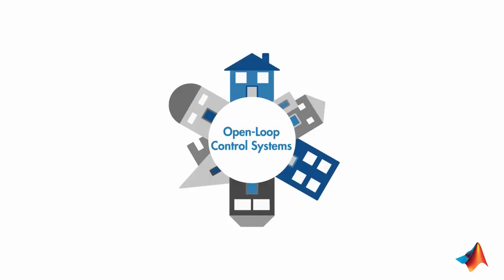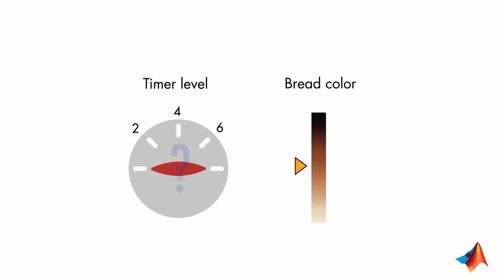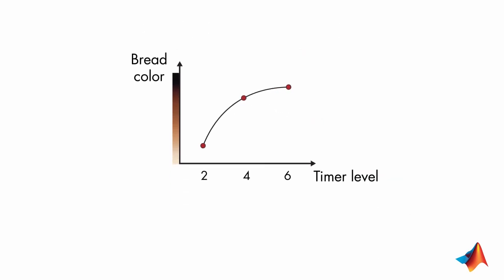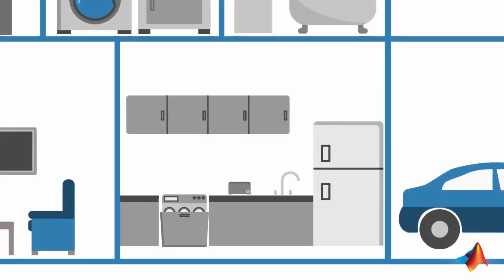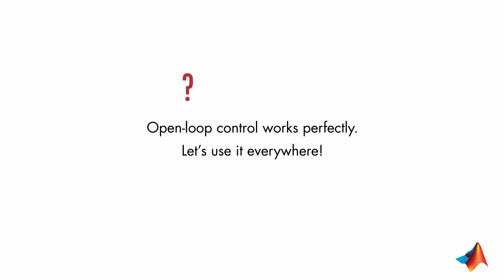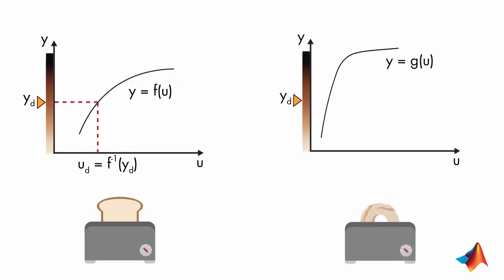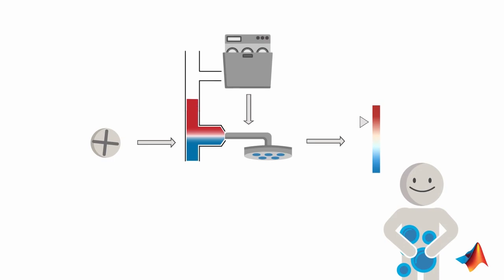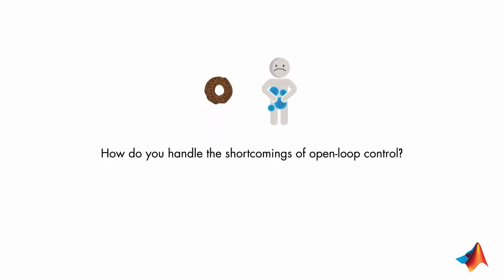Understanding Control Systems, Part 1 Open Loop Control Systems